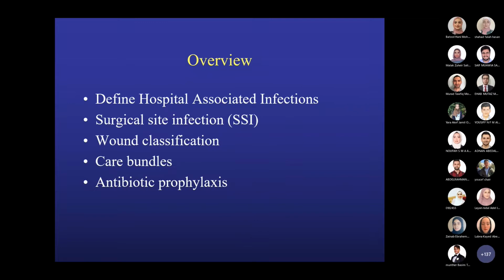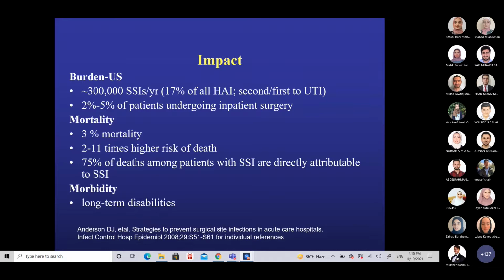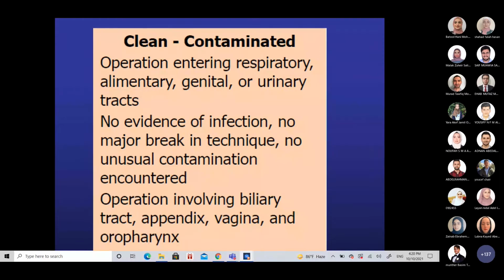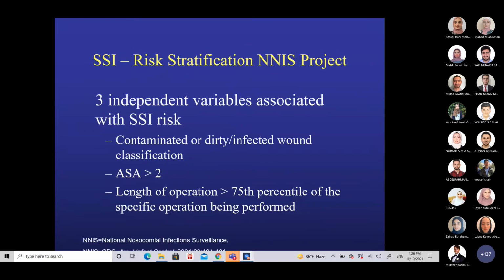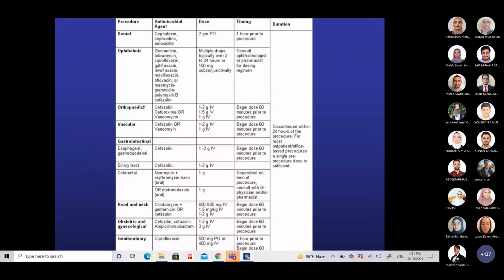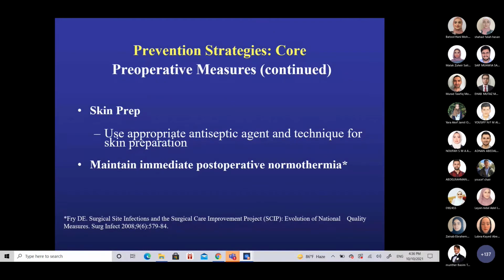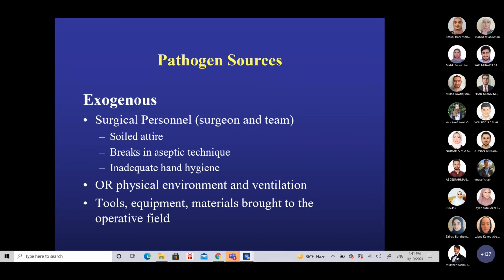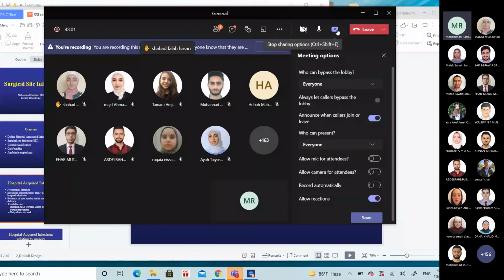General Surgery || SSI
This video was taken by the Academic team of Doctor 2018.